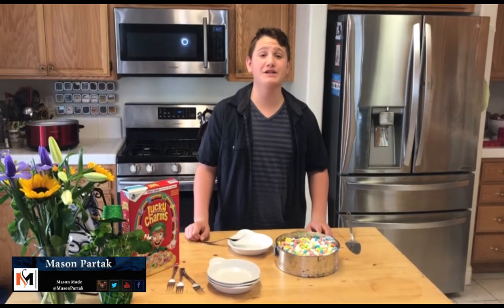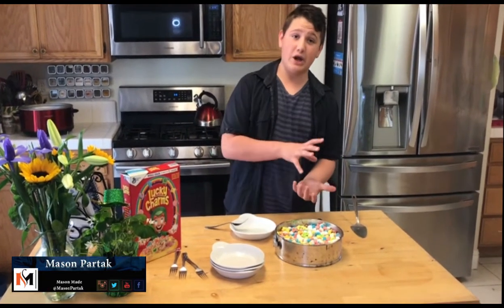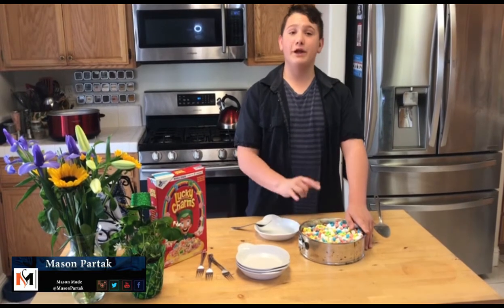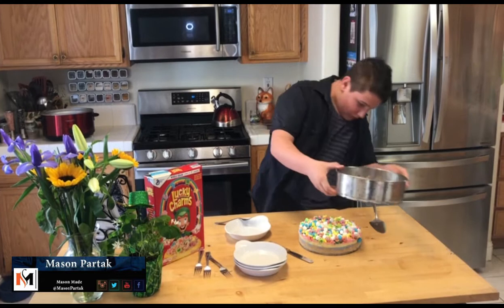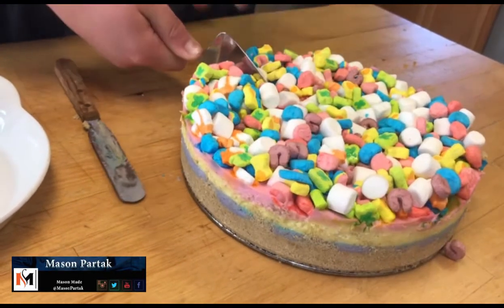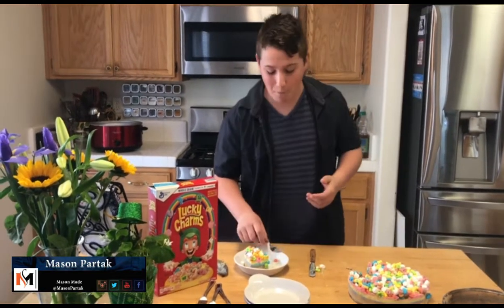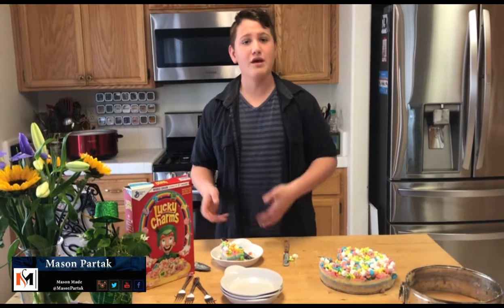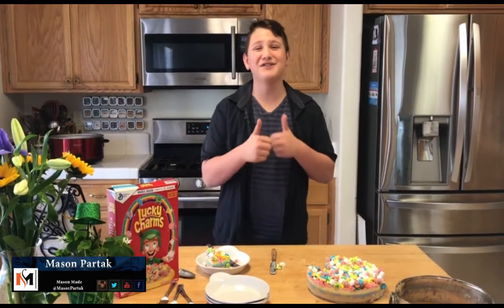Lucky Charms Pie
I couldn't wait to try this recipe, check it out and see what you think. Let me know what recipes you want to see me review on my channel and I'll put them on my list.